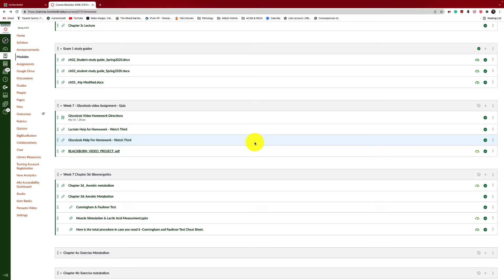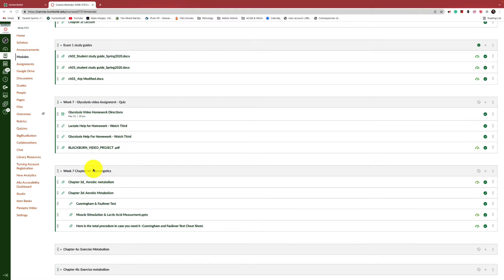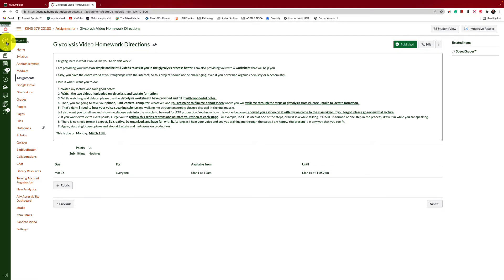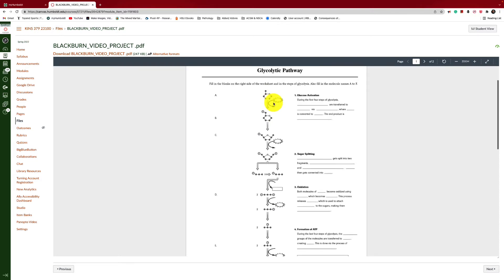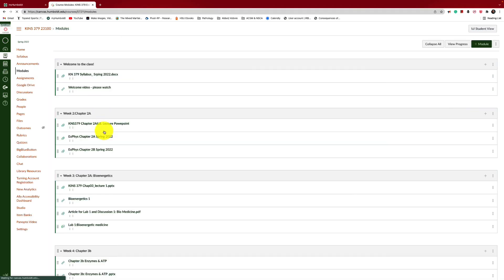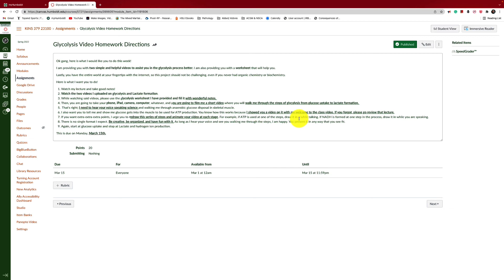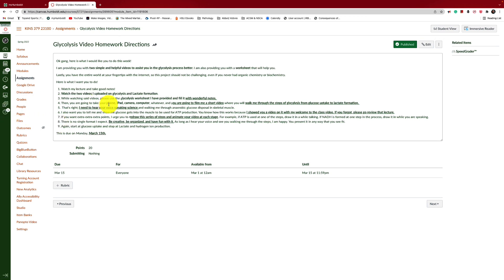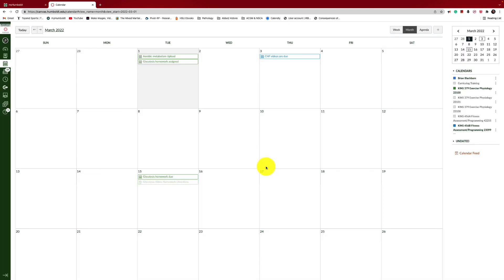Glycolysis Quiz Assignment- Watch First